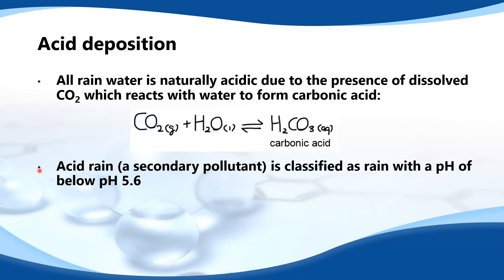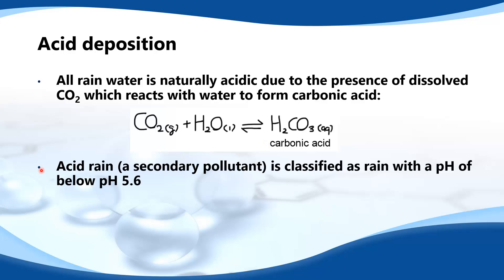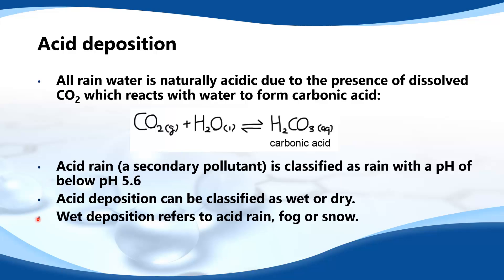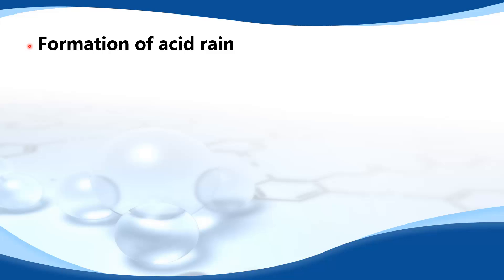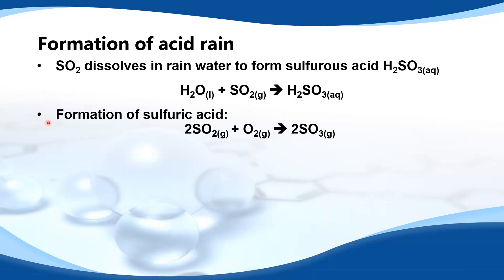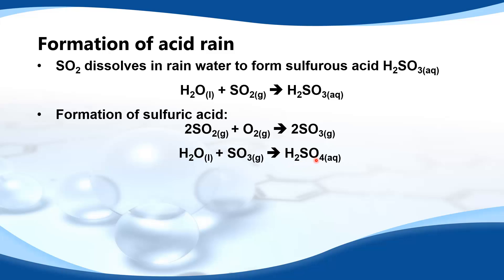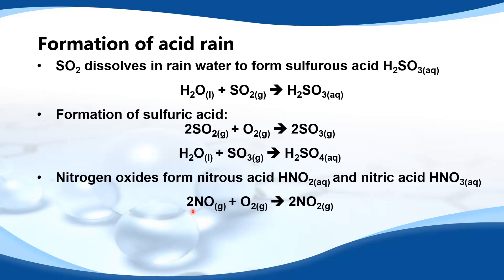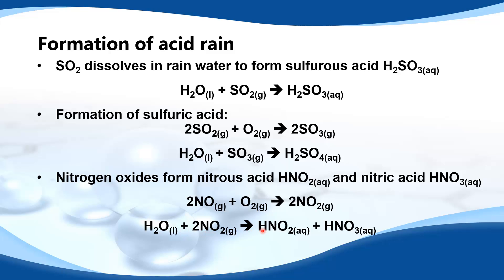E.2.1 State what is meant by the term acid deposition and outline its origins.